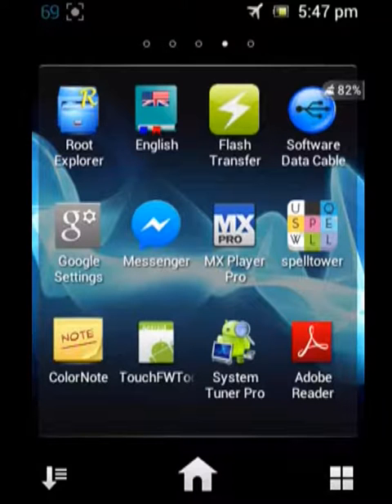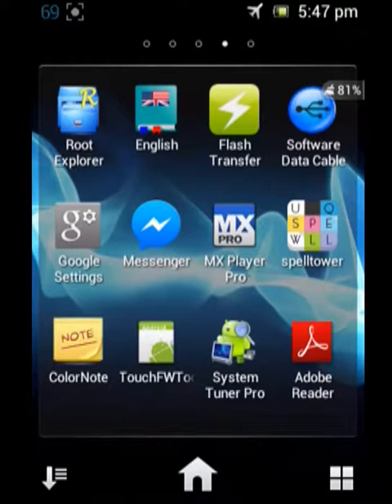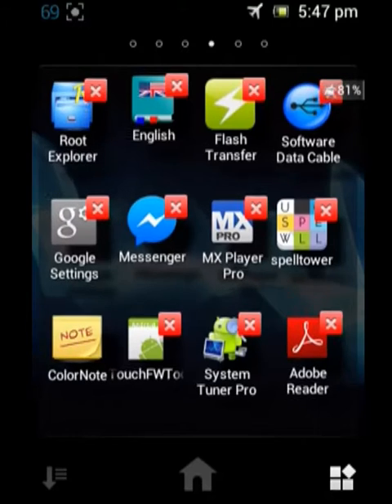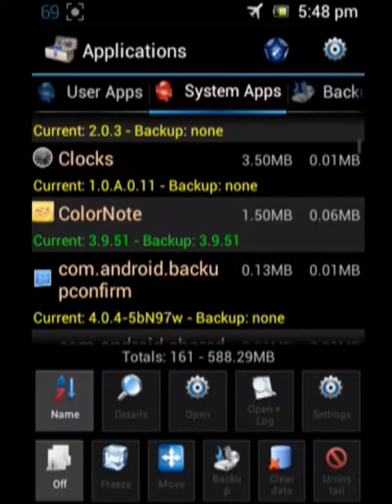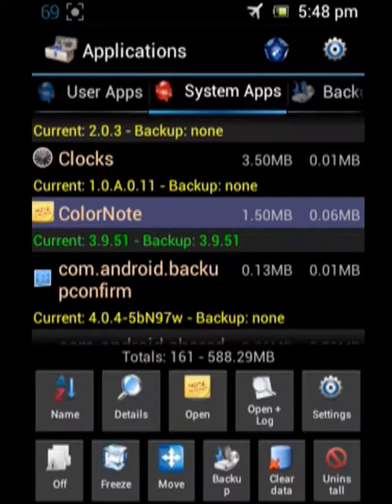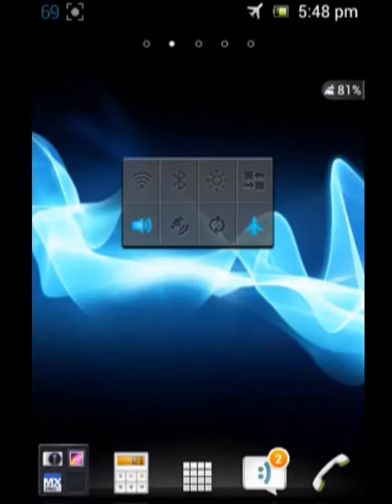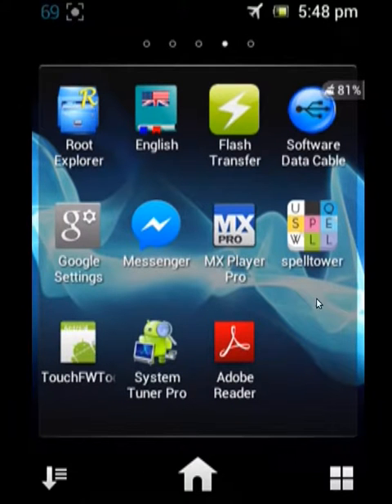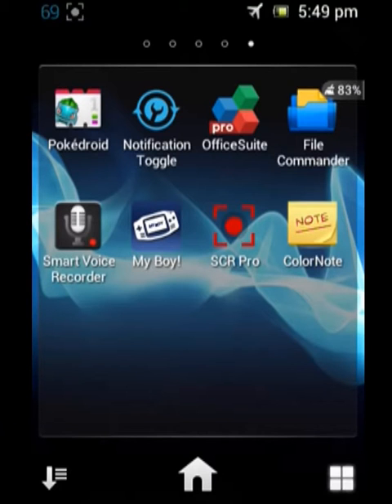Convert a system app into user app (android)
Converting system app into user app is really easy.For this your phone must to rooted and we need a app called system tuner.